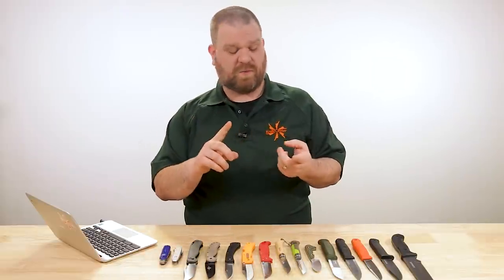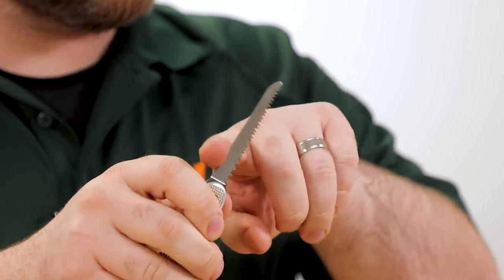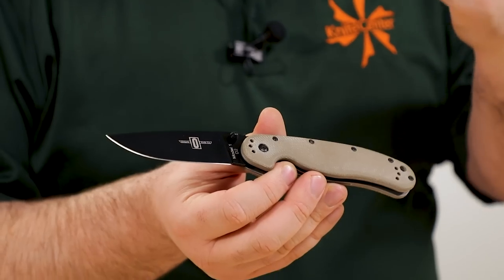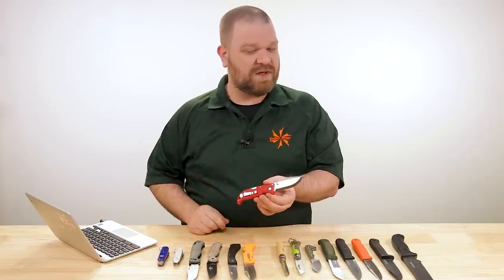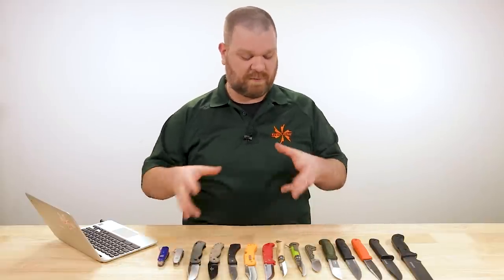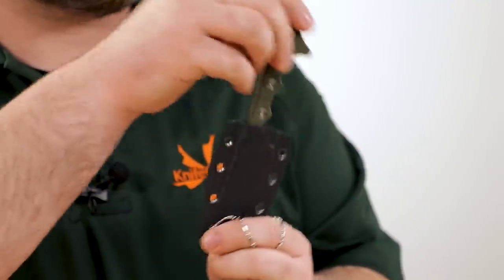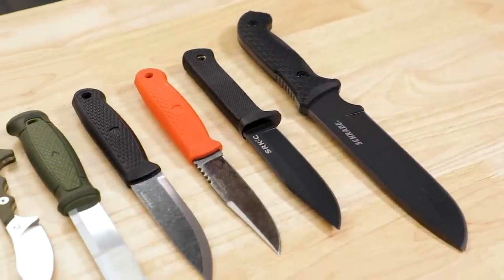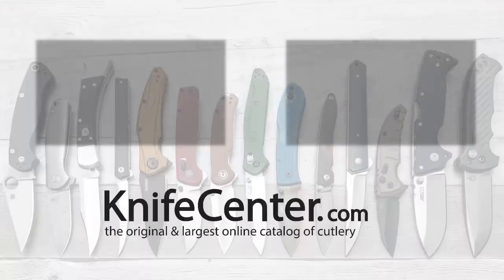Best Camping & Survival Knives Under $50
Whether you are a car camper or ultralight hiker, a hunter or emergency preparedness junkie, you don’t have to spend a ton of money to get your hands on dependable gear.

Take your pick of some of our favorite fixed blades, pocket knives, and multi-tools below $50 so you can be ready for your next adventure.

Featured Knives
0:00 The Best Outdoor Knives Under $50
1:15 Victorinox Swiss Army Huntsman
3:33 Victorinox Swiss Army Fire Ant
4:07 Victorinox Swiss Army Farmer
5:29 KA-BAR Becker BK40
7:45 Ontario RAT Model 1
9:41 Buck 110 Folding Hunter LT
11:48 Cold Steel Double Safe Hunter
13:16 Cold Steel Finn Wolf
15:33 Opinel Knives
18:42 QSP Neckmuk
21:49 Morakniv Kansbol
24:28 Condor Terrasaur and Bushglider
26:26 Cold Steel SRK Compact
28:26 Schrade SCHF52